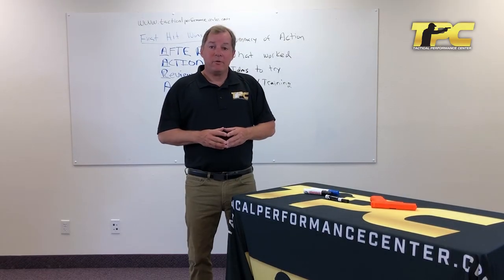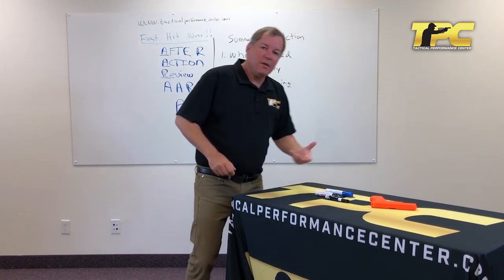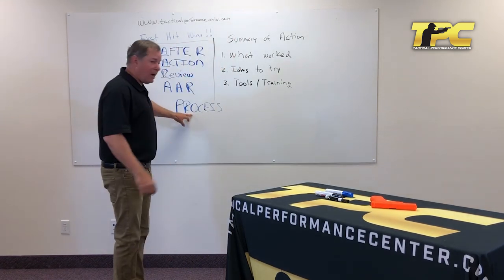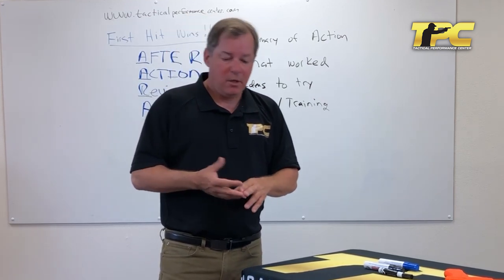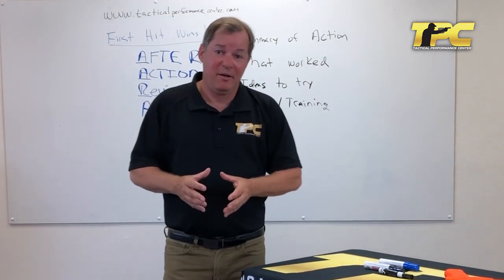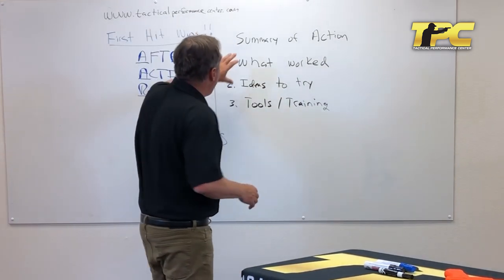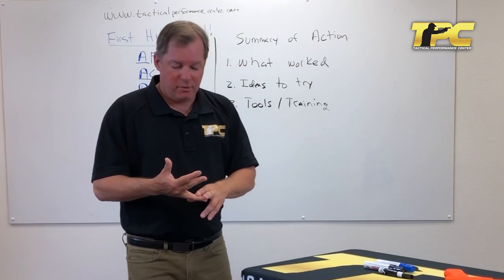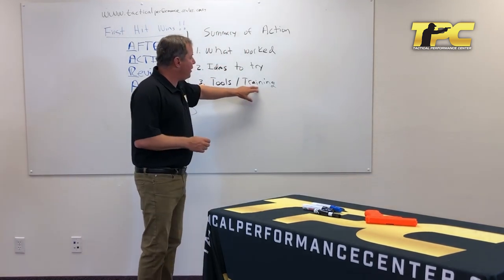Get better every day with the AAR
Ken describes the After Action Review, a simple process for self-examination that builds continuous incremental improvement into your training.

This is part of our “Get Ready For Class” series devoted to preparing our students to succeed during and after class with us.

for more articles and videos, as well as course descriptions and schedule.